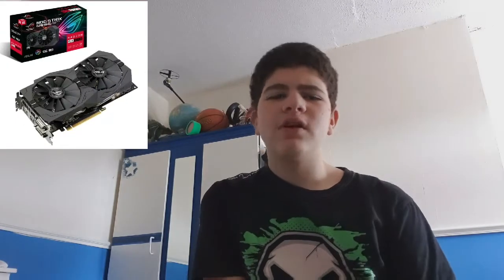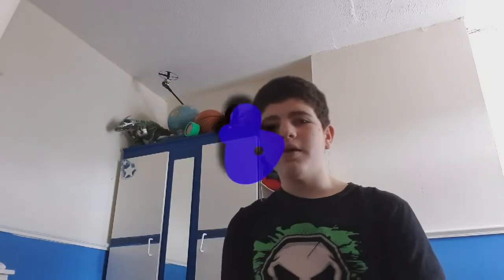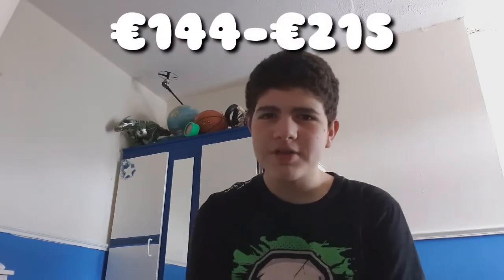Best budget graphics cards for early 2020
I just made a list of the best budget Graphics cards not in any particular order though.
The graphics cards i talk about are:

Rx 580 4gb/8gb $100-$150
Gtx 1060 3gb/6gb $120-$180
Rx 570 4gb/8gb $90- $150
Gtx 1650 super 4gb $144-$220
Gtx 780 3gb $60-$120

If you enjoyed please feel free to droo a like and tell me if i need to improve on anything.

My goal for this year is to reach 200 subscribers so lets make it happen!